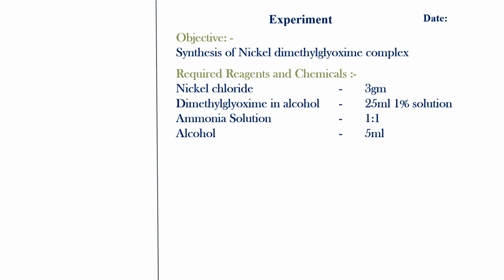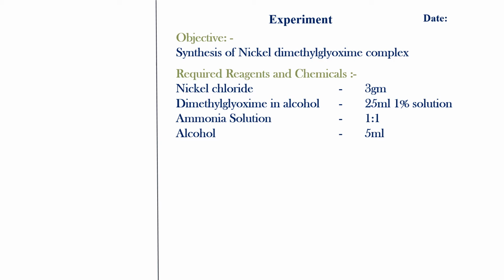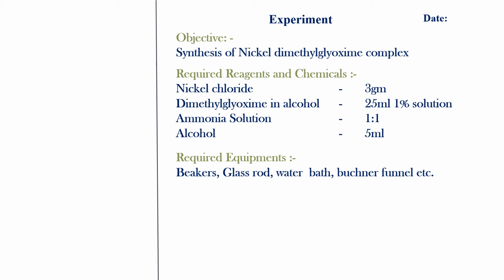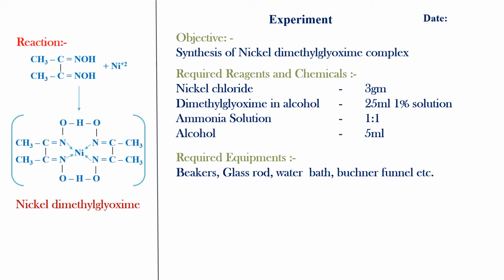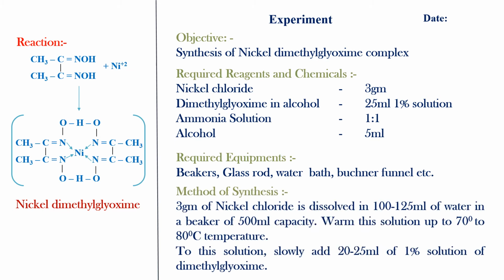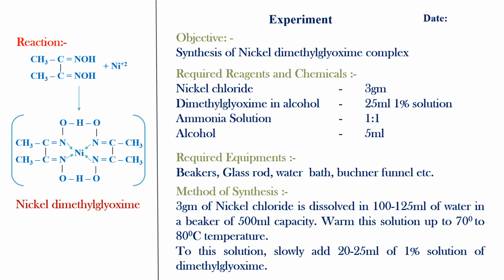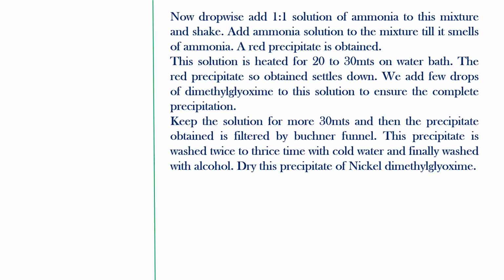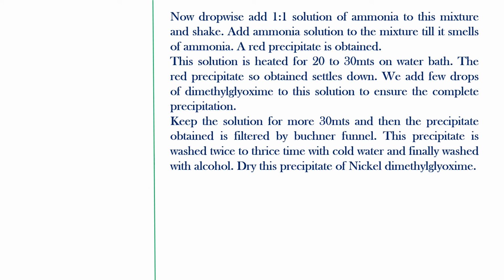Experiment BSc Part III Synthesis of Ni DMG Complex (in english) PDF is linked in description.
Dr. Atul K. Bhatnagar, DEpartment of Chemistry, SRLS Government PG College, Kaladera, Jaipur.